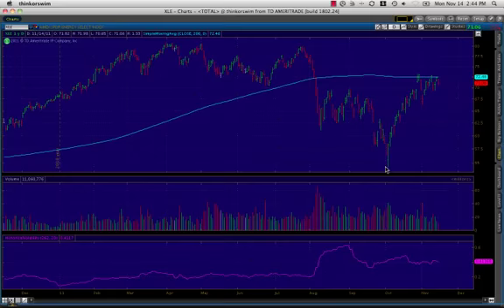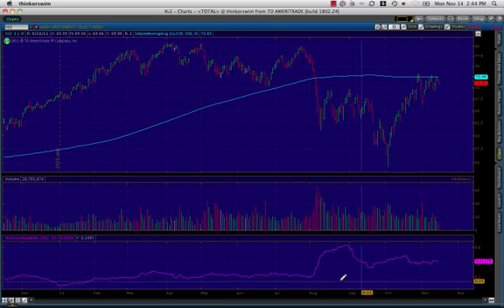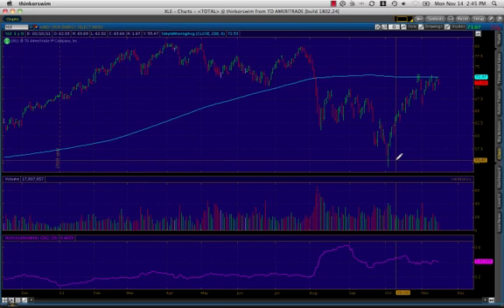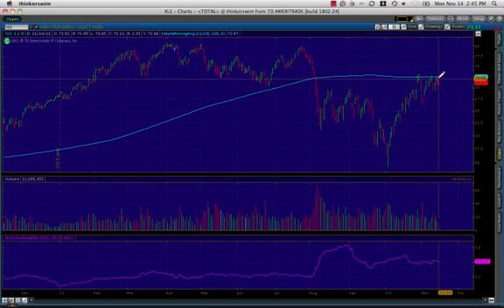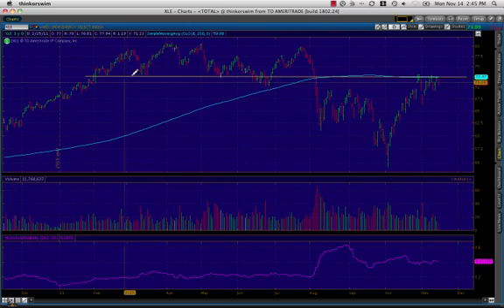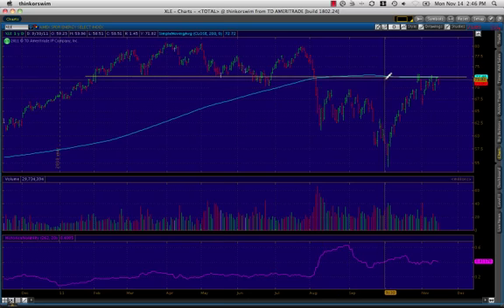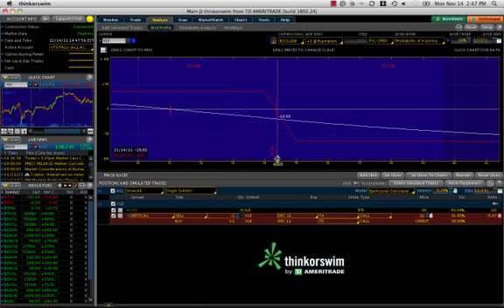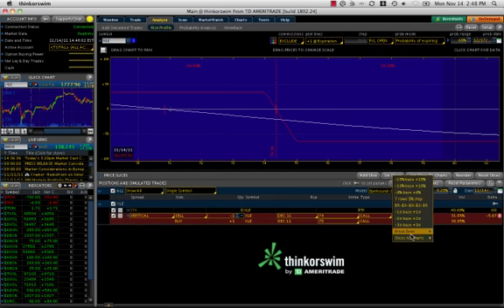Vertical Credit Spread Trade Alert Video example (NYSE: XLE)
This is a trade we sent to TickerTank Premier members back on November 14, 2011.  We exited the trade for +23.44% return on risk, and are sharing this analysis video as an example of the analysis video members receive with a vertical spread trade alert.

Visit tickertank.com and start a membership today!